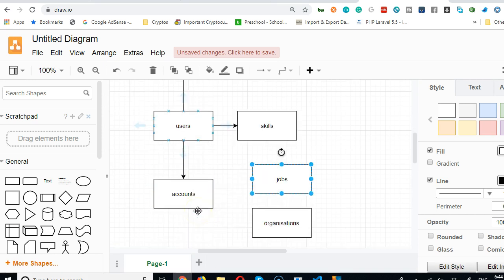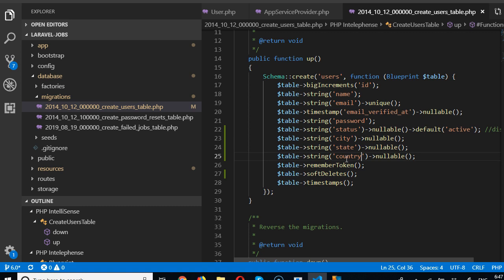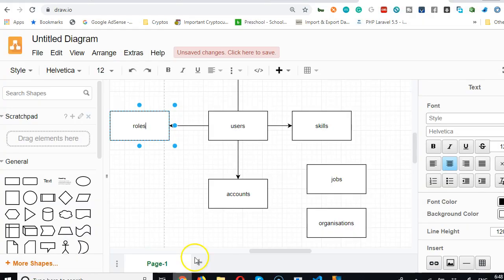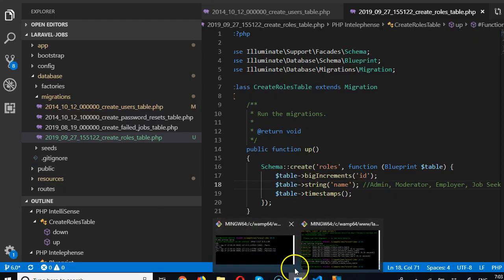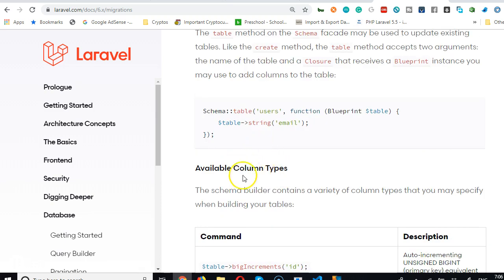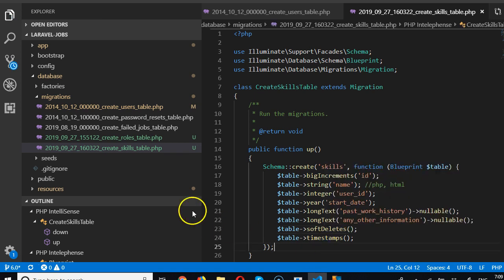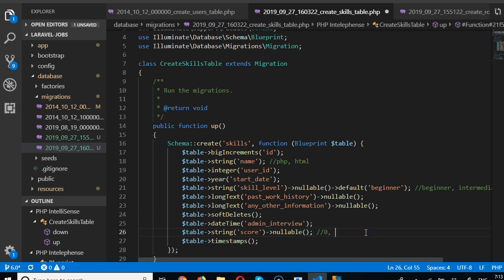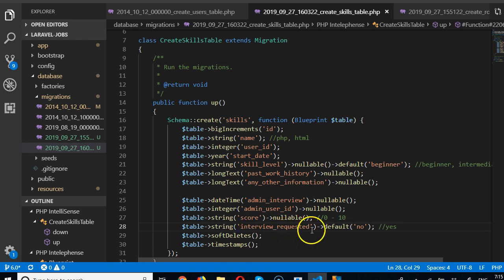Laravel 6 5 skills migration